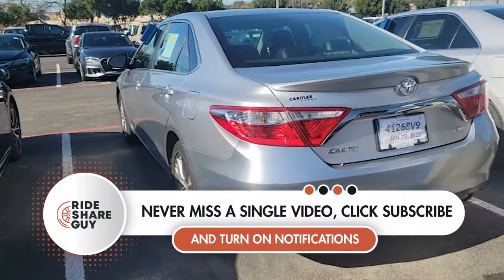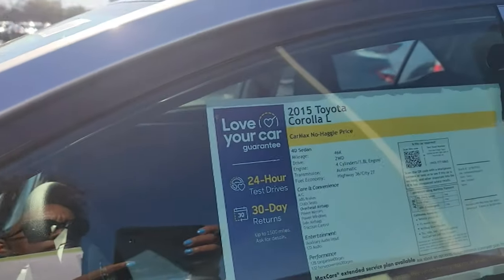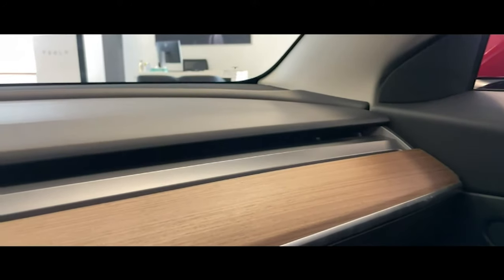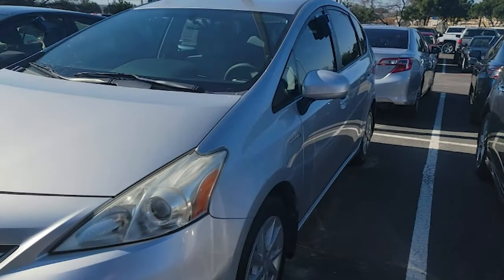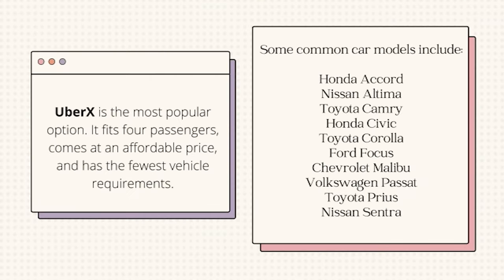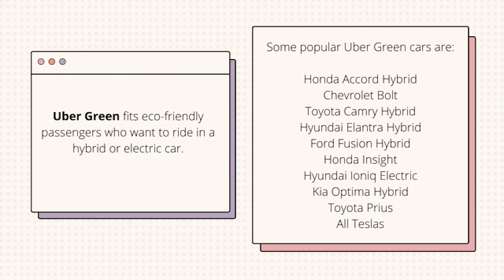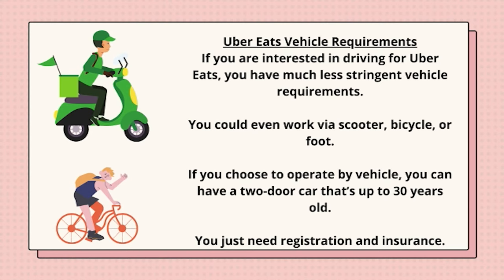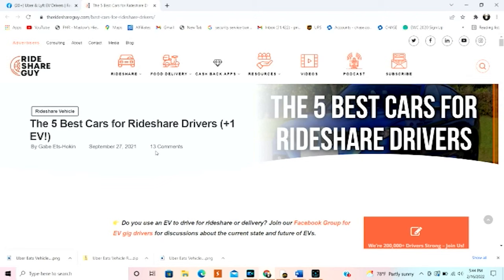What Are The 5 BEST Cars For Rideshare In 2022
Are you wondering what the best car for rideshare is? Join RSG contributor Patricia as she talks about the 5 best cars for rideshare in 2022, their mileage and expected cost to run per mile. If you are also wondering what the vehicle requirements are (for most markets) for both Uber and Lyft, we cover that also!

For more information on the best cars for rideshare, check out this article

Join The Rideshare Guy newsletter and never miss out on anything from us

If you are interested in getting an EV for rideshare, check out our EV Facebook group

Never pay full price for gas again. Download the GetUpside app and save up to 25¢/gallon